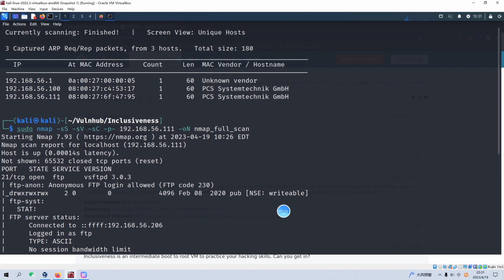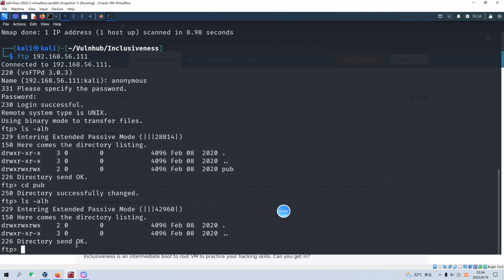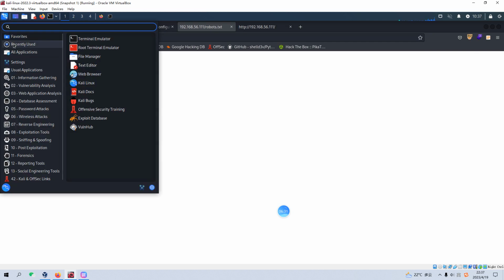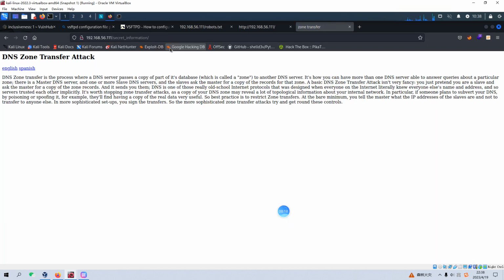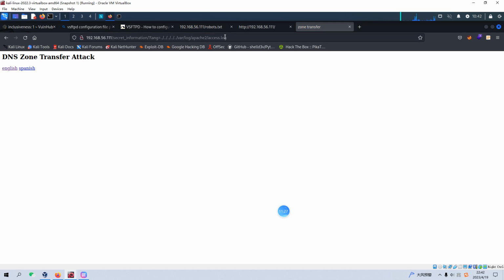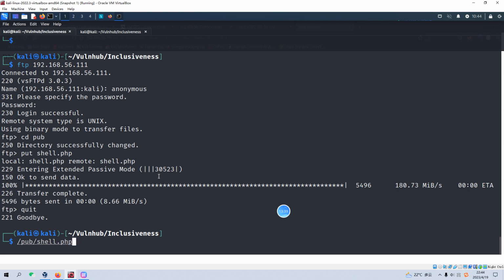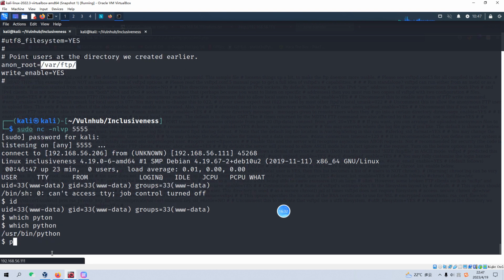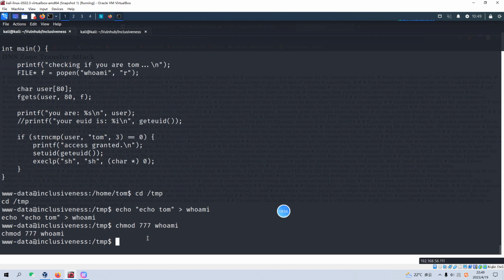Cyber Security | Ethical Hacking | Pentesting Lab | Vulnhub | Walkthrough | Inclusiveness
Virtual Machine Name:  inclusiveness: 1
Main way to get foothold:
Local file inclusion vulnerability